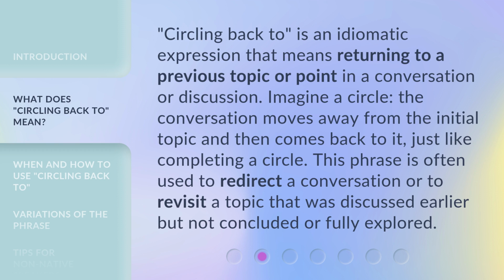Understanding "Circling Back To": A Guide for English Language Learners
00:00 • Introduction - Understanding "Circling Back To": A Guide for English Language Learners
00:30 • What Does "Circling Back To" Mean?
01:00 • When and How to Use "Circling Back To"
01:49 • Variations of the Phrase
02:14 • Tips for Non-Native Speakers